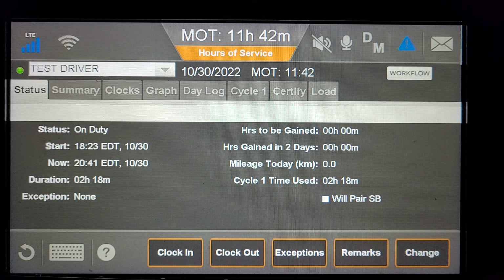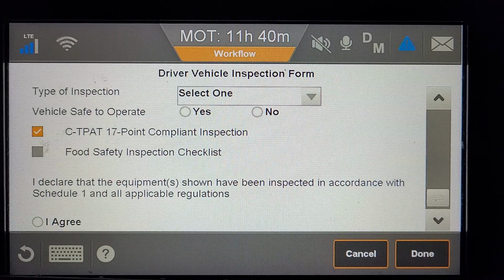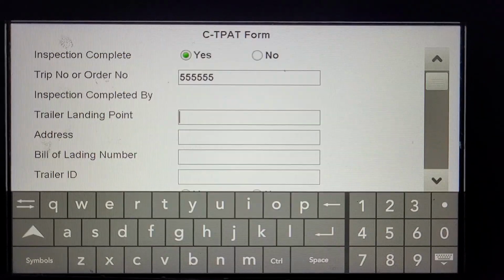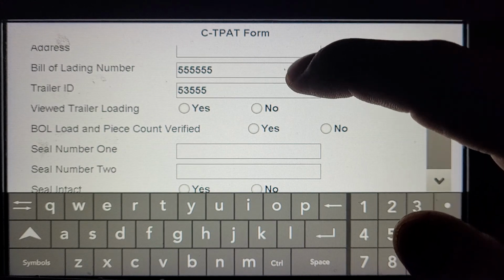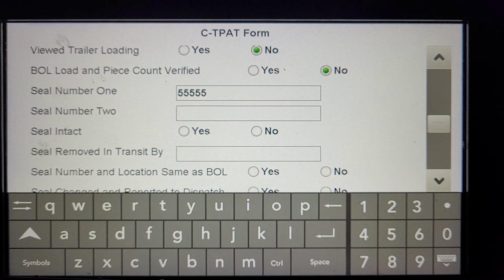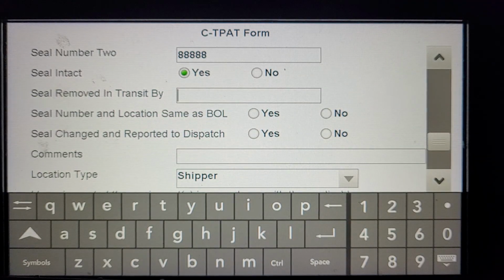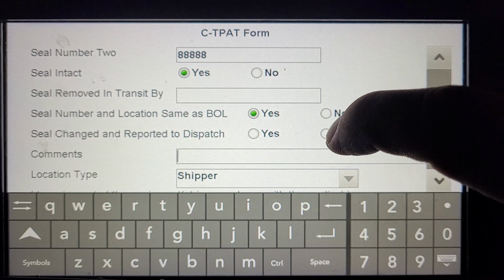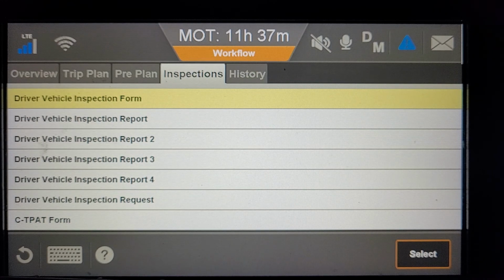C-TPAT Inspection Form - Omnitracs IVG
This video explains how to complete a C-TPAT inspection form on the Omnitracs IVG.